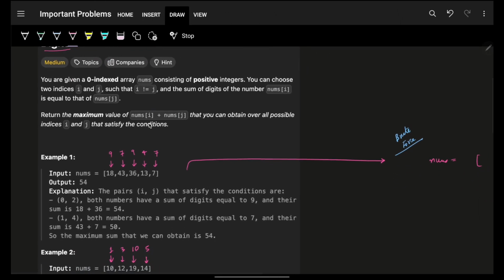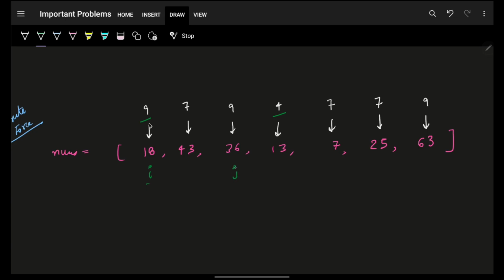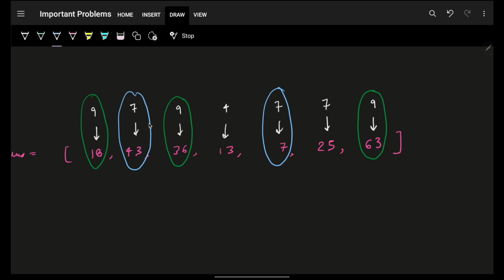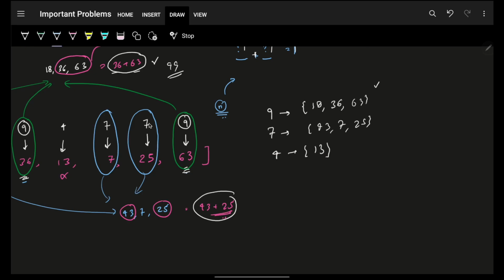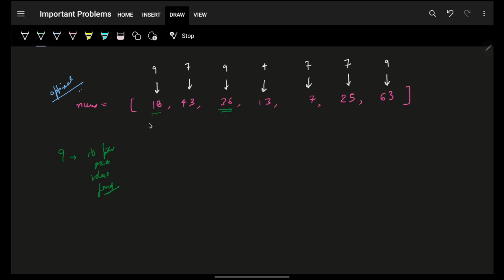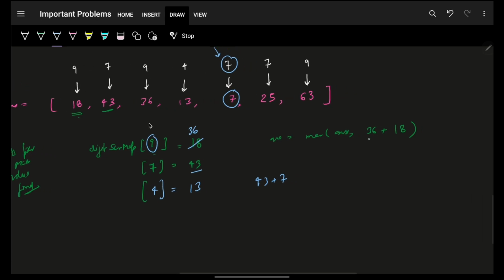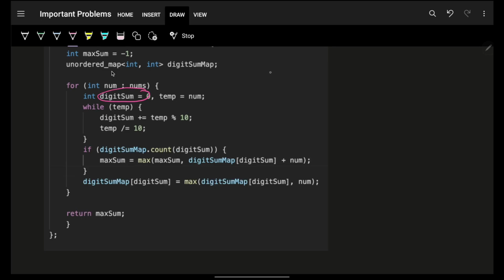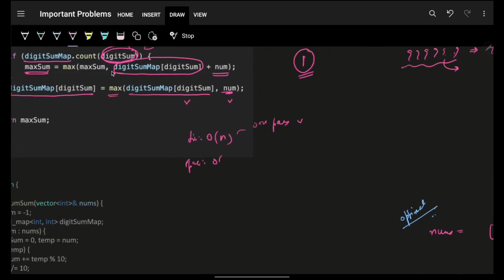2342. Max Sum of a Pair With Equal Sum of Digits | HashMap | 3 Approaches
✨ Timelines✨
0:00 - Problem & Example Explanation
2:38 - Approach 1 - Brute Force
4:54 - Approach 2 - Better
9:38 - Approach 3 - Most Optimal